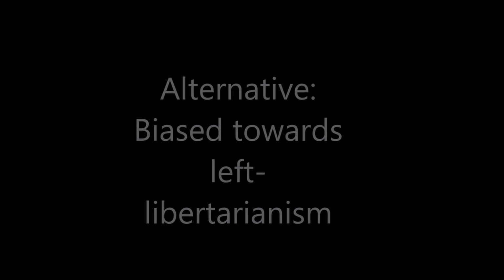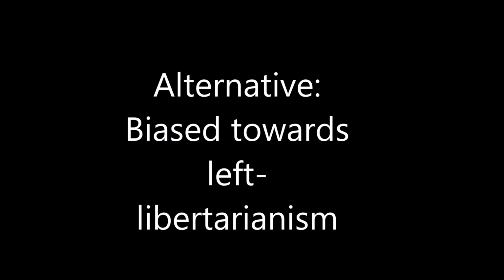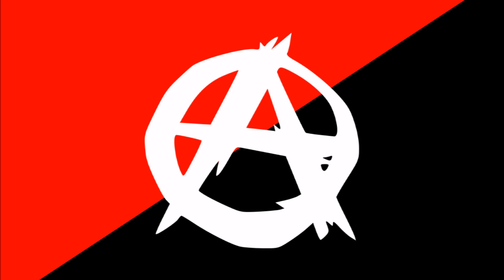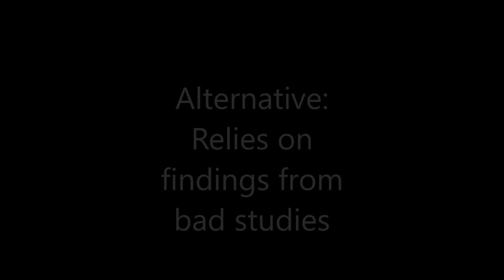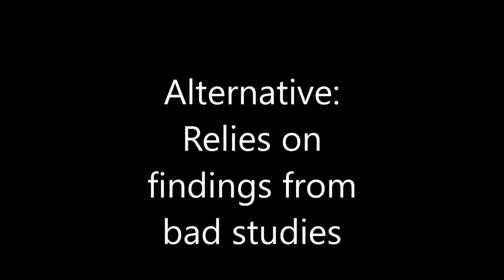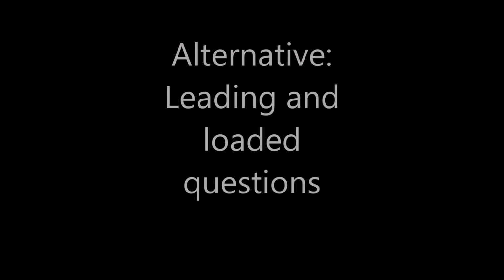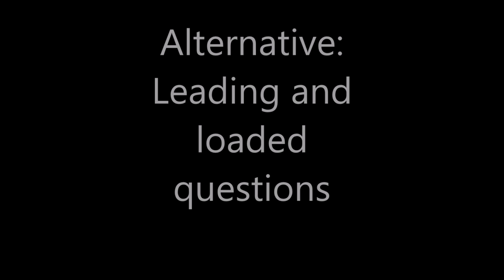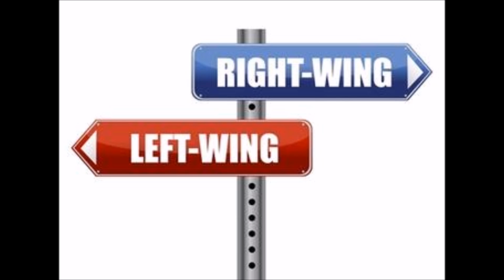Bias in Political Observance Tests